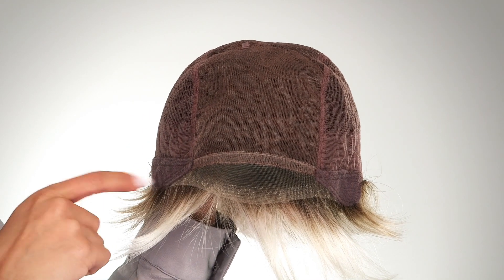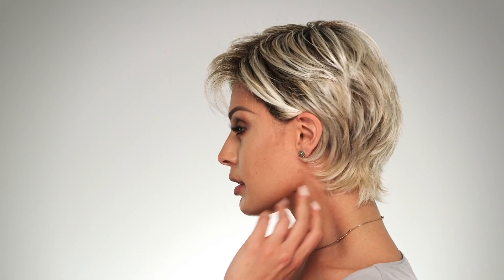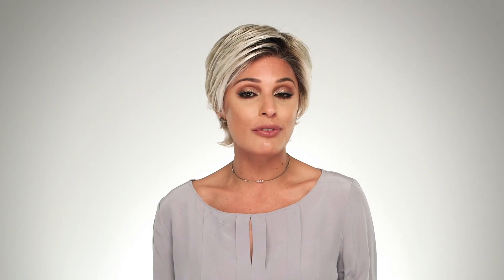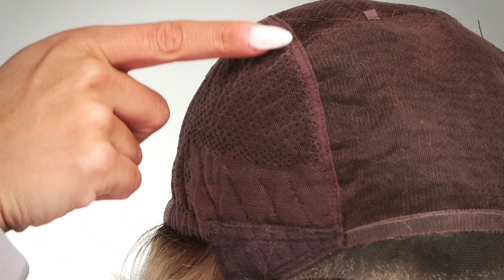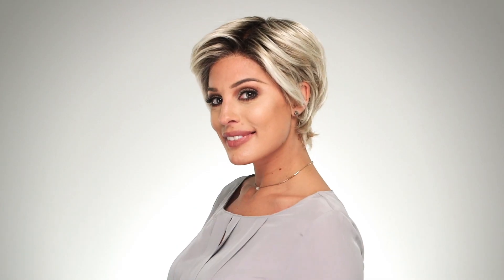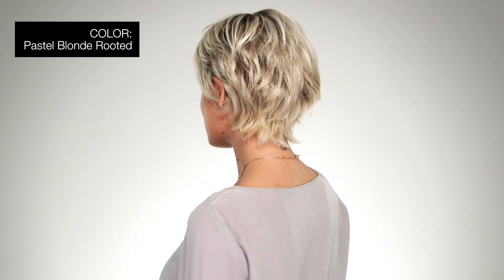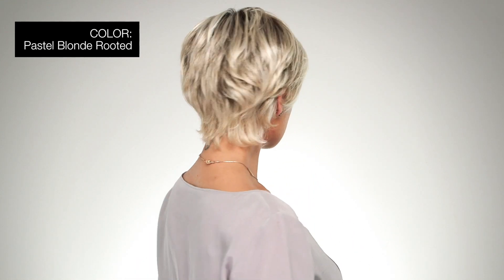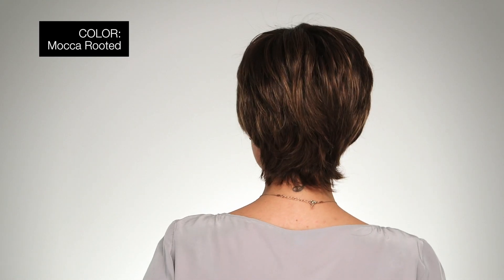Joy Lace Front Wig by ELLEN WILLE | Hair Society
The Joy Wig by Ellen Wille is designed to offer a trendy, elegant style. More details @

This short cut has a side swept fringe that cascades along the side of the face. There are texturized layers in the back and nape area that can be styled flipped out or under. The lightweight density provides the ultimate comfort and feel! The impeccable ear to ear extended lacefront offers styling versatility as well as a natural, seamless hairline. The premium synthetic fiber used to create the Joy mimics the look, feel and movement of biological hair.